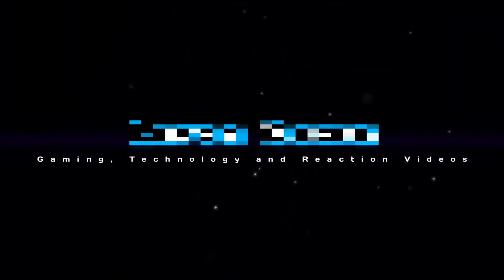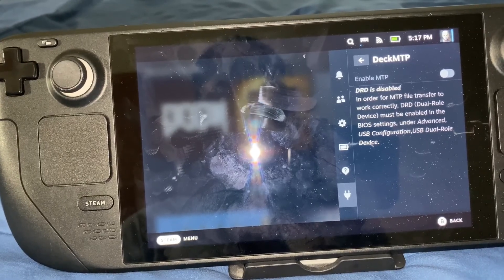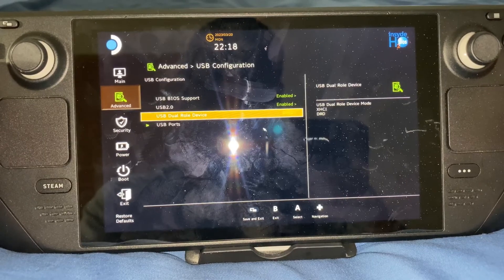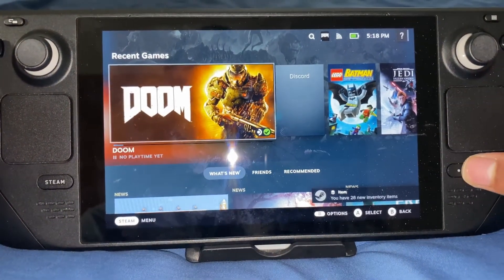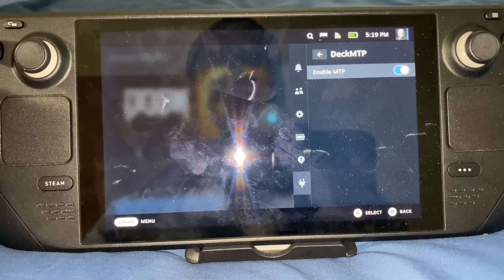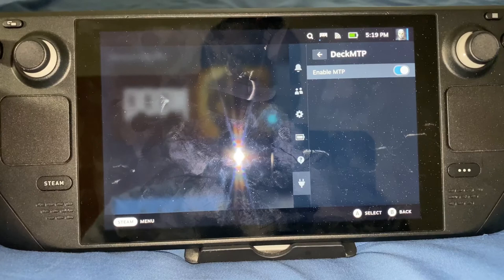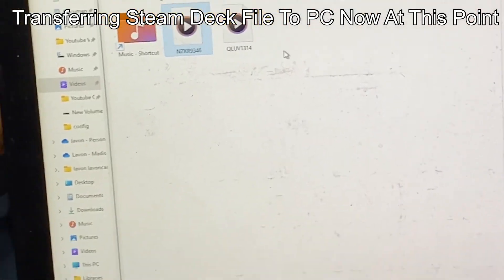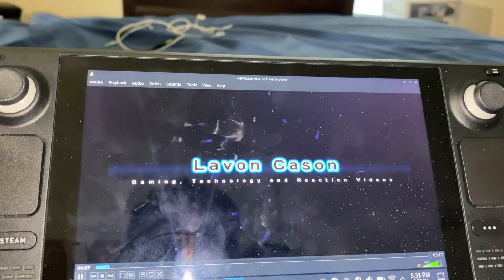How To Transfer Steam Deck Files To PC using USB-C Cable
Timestamps
Transfer PC Files to Steam Deck - 03:19
Transfer Steam Deck Files to PC - 04:37